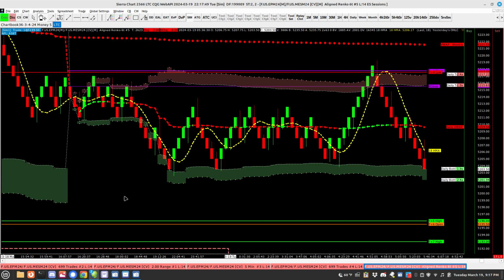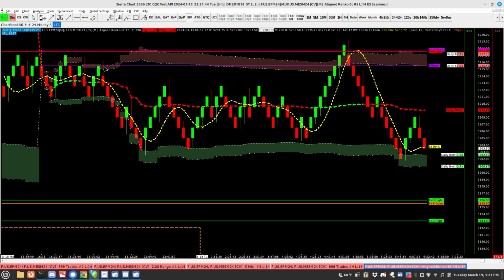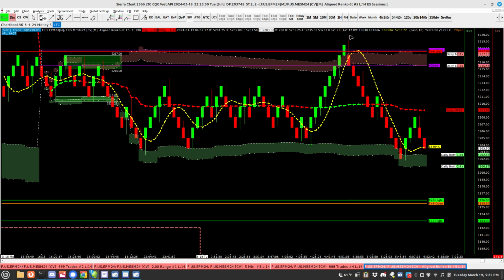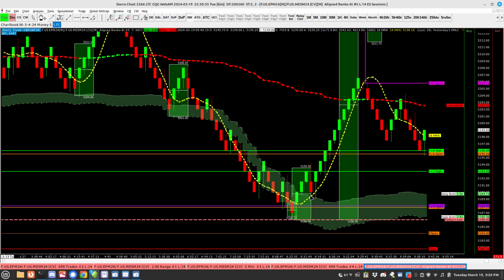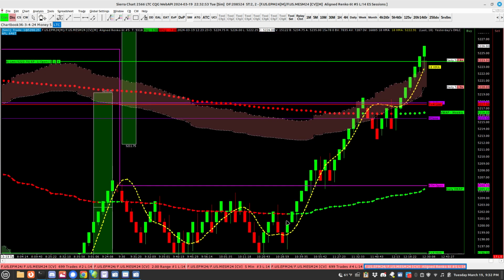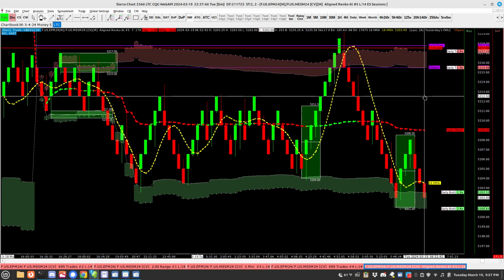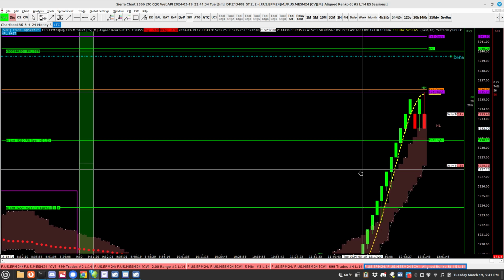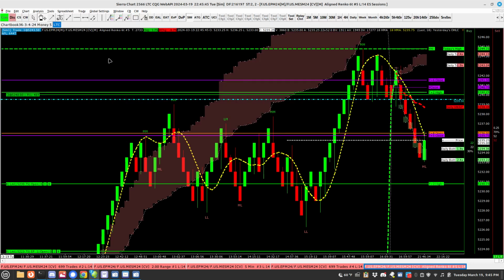03 19 2024 Catch The Trend - Keep Out Of The Chop